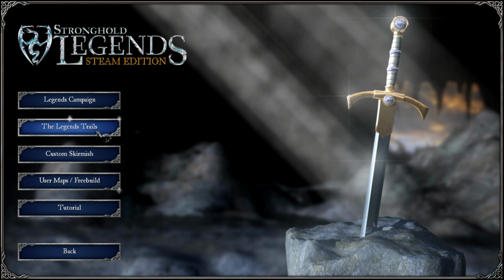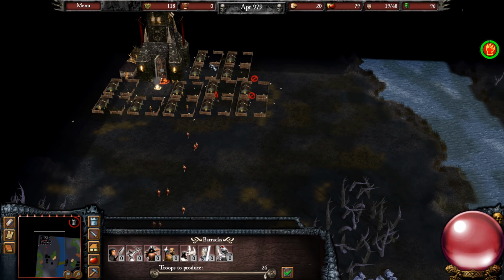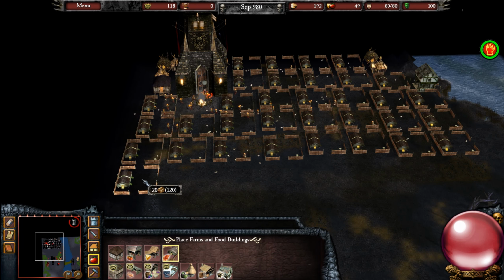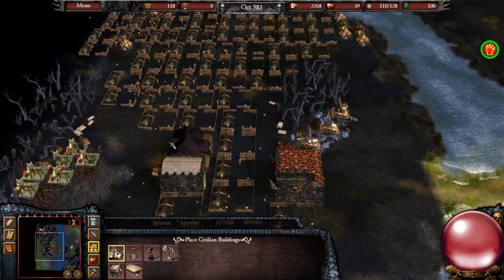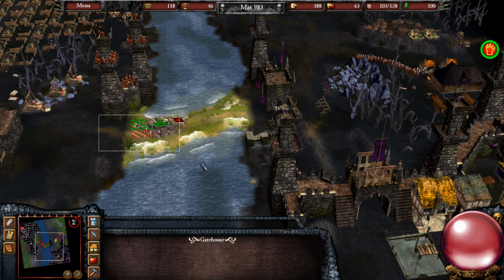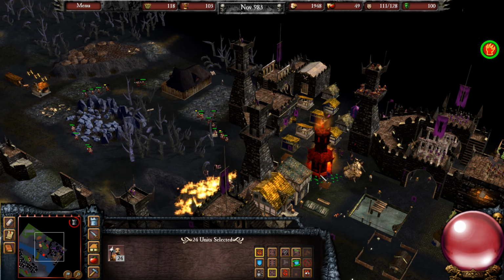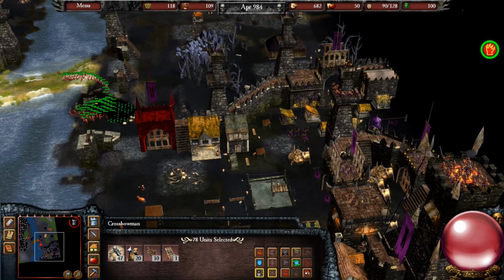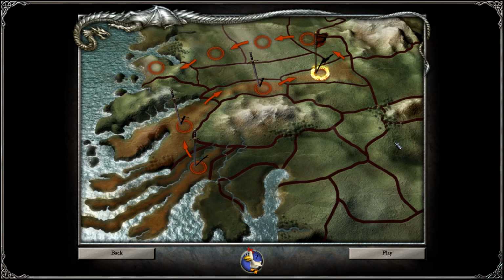Stronghold Legends Steam Edition - The Road to Hell Trails, Mission 3